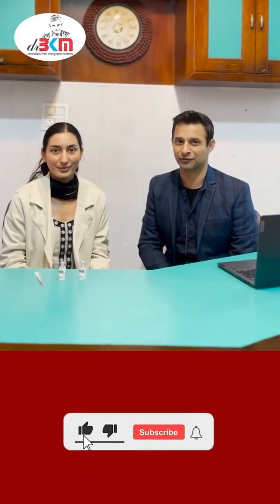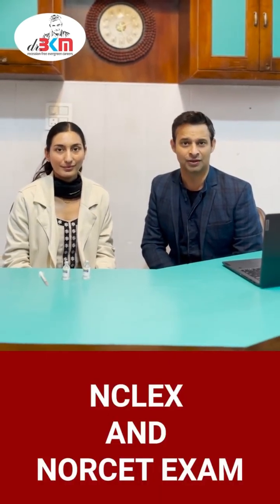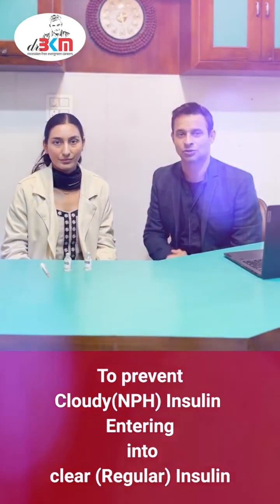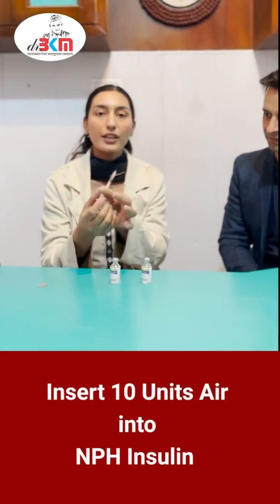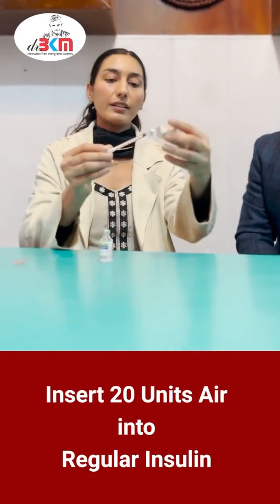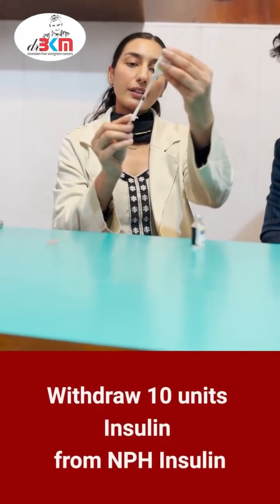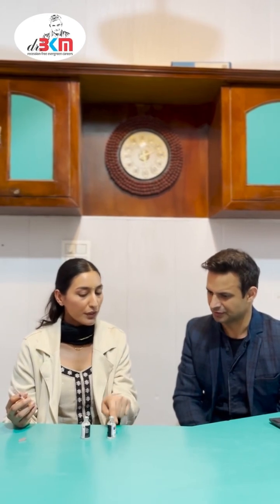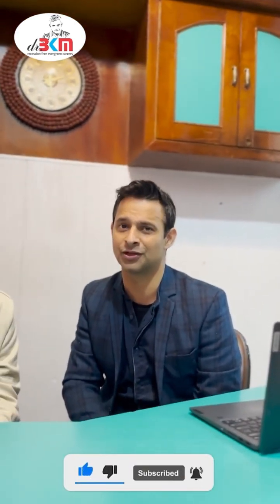Insulin mixing of NPH insulin and regular insulin | Repeated Nclex exam question 2025